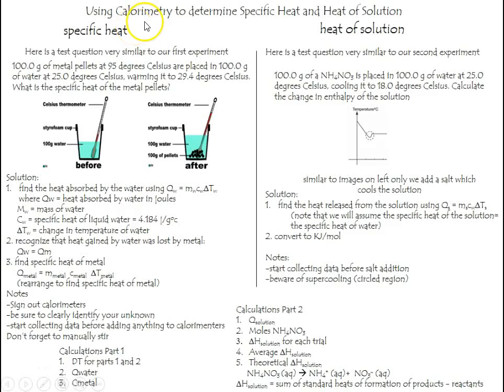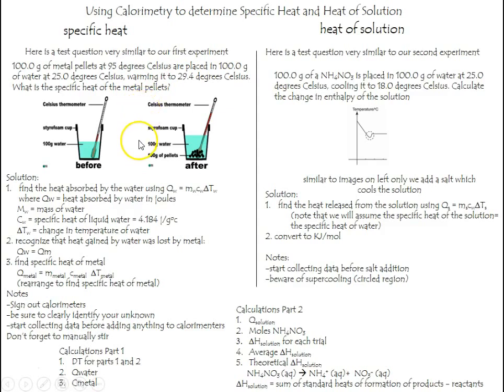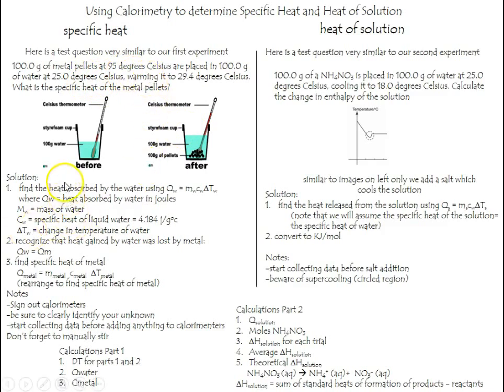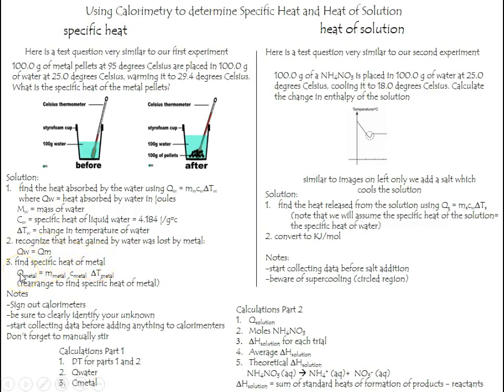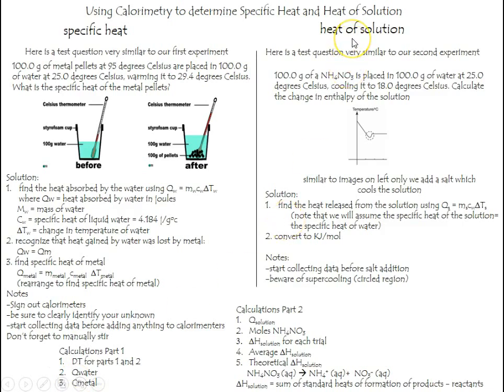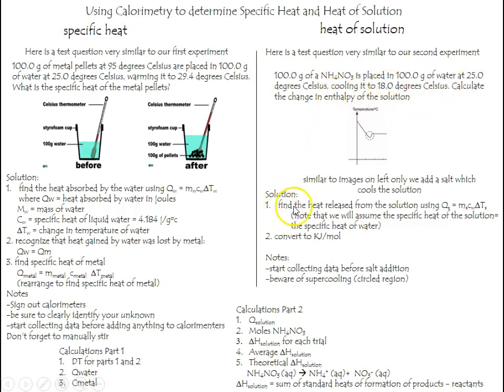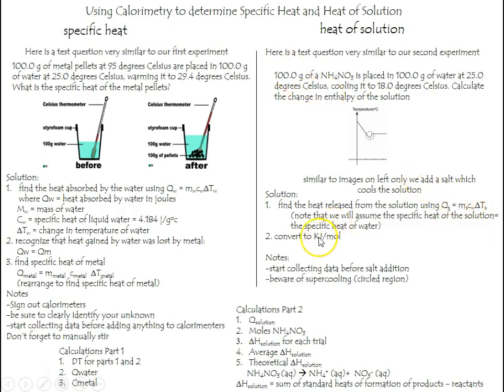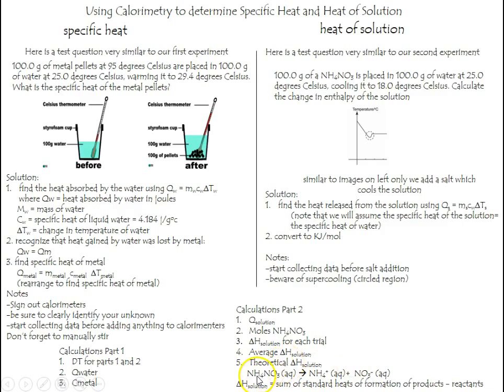specific heat and heat of solution lab